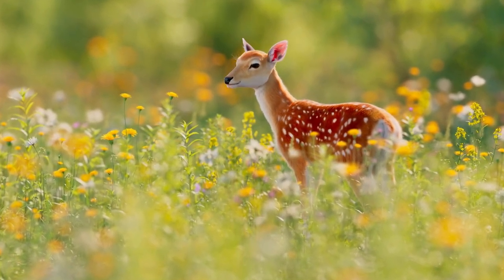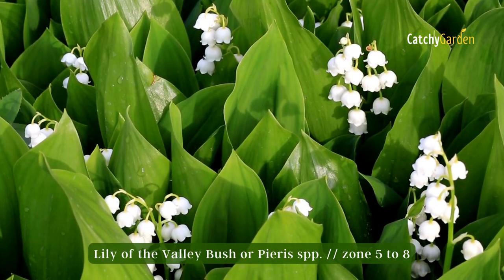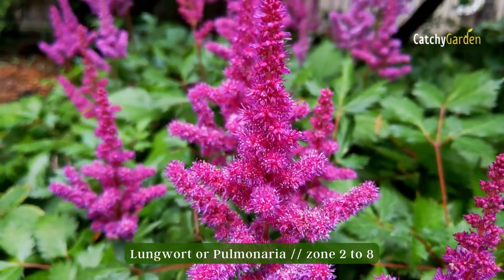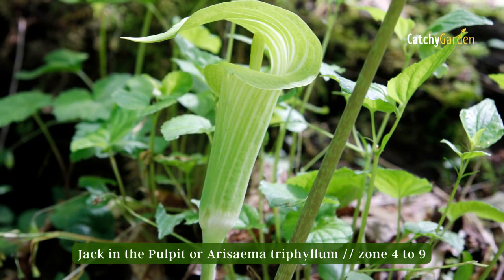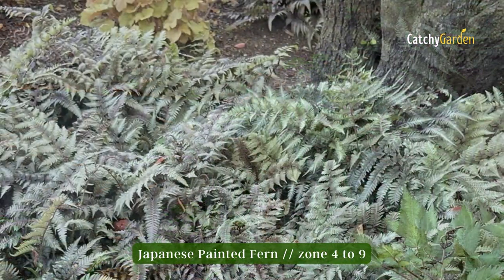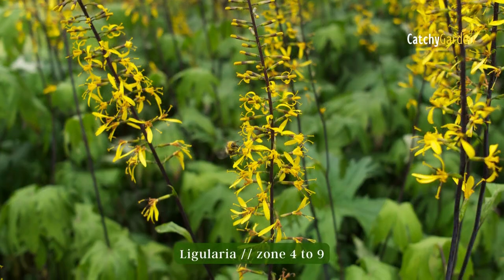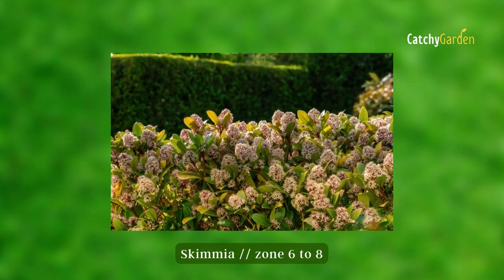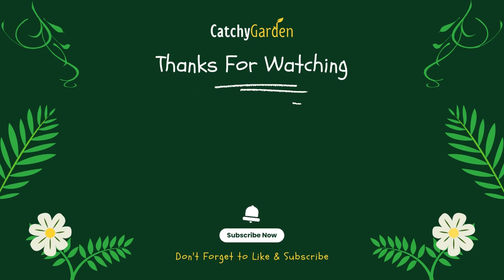Say Goodbye to Deer Damage: Our Top 10 Resistant Shade Plants 🌷🦌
If you're tired of Deer Damage, then check out our list of Top 10 Resistant Shade Plants! These plants will keep you and your garden safe from Deer Damage for years to come.

Deer damage is a problem that affects many gardeners, and it can be difficult to solve. Luckily, with the help of these resistant shade plants, you'll be able to protect your garden from Deer Damage for years to come! In this video, we'll share with you our list of the 10 best plants for keeping Deer away from your garden. After watching this video, you'll be able to keep Deer damage at bay with ease!
⏱  Top 10 Deer-Resistant Shade Plants
00:00 Intro
00:24 Lily of the Valley Bush
01:06 Lungwort
01:43 Astilbe
02:18 Jack in the Pulpit
02:53 Bergenia
03:28 Japanese Painted Fern
04:04 Ligularia
04:38 Brunnera
05:09 Skimmia
05:44 Bottlebrush Buckeye
06:40 Outro

horticulture, gardeners world, garden media, oklahoma gardening, garden crossings